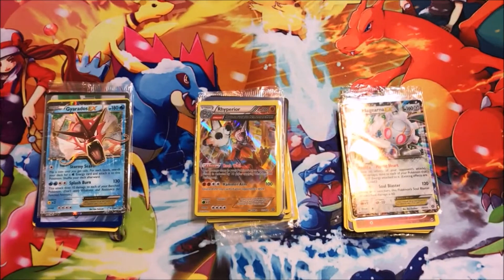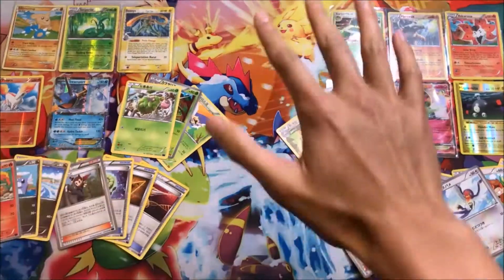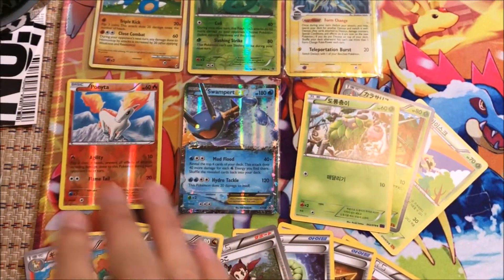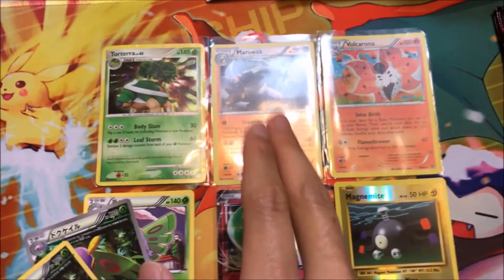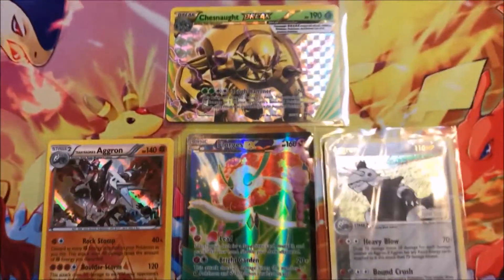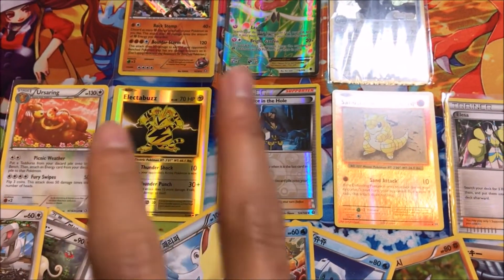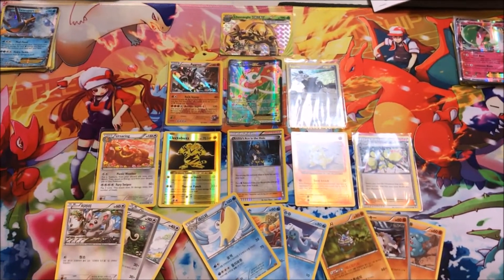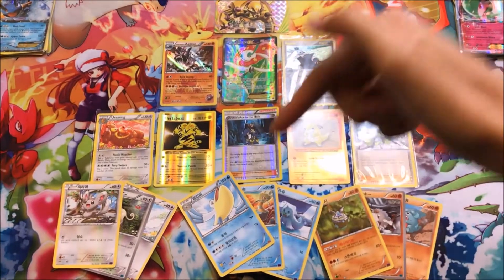POKEMON CARDS GIVEAWAY!! EX, FULL ART, BREAK & MORE! April 2017 (Ends Apr. 30)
MVP Prizes Giveaway (1 Prize) - Comment something relevant on as many videos I upload AFTER this one up until the giveaway ends (QOTD, etc)! The person who comments on the most videos is the MVP!